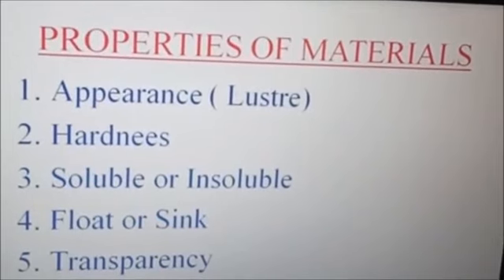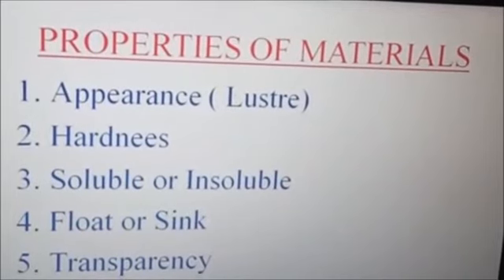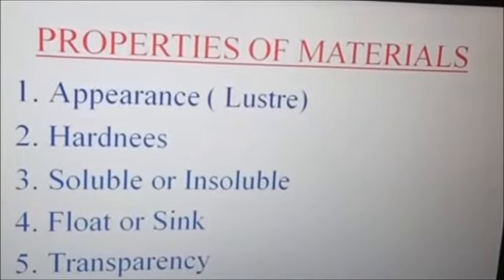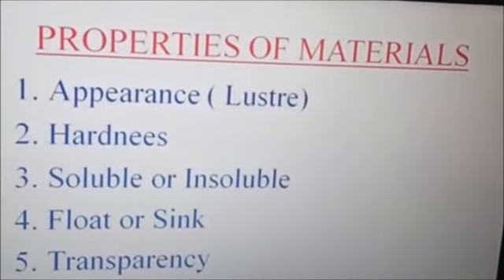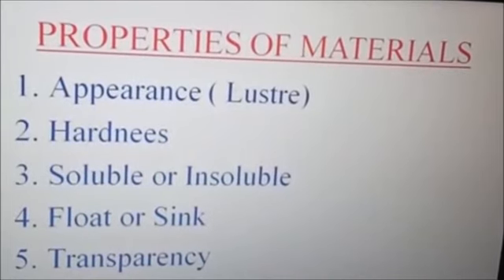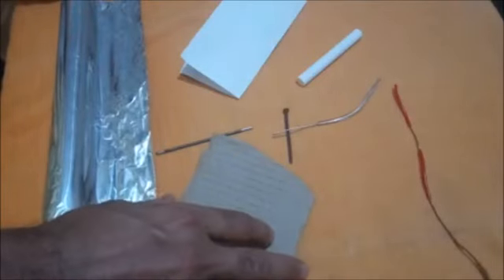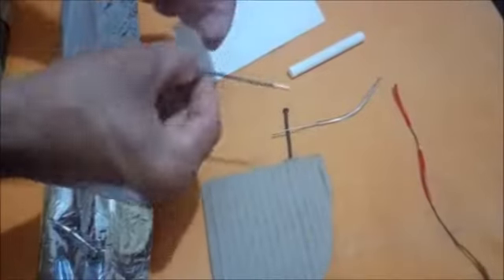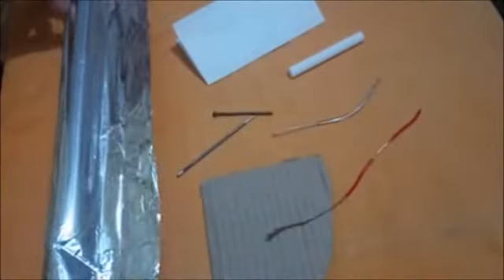Sorting materials into groups